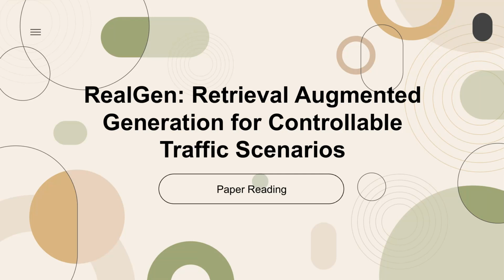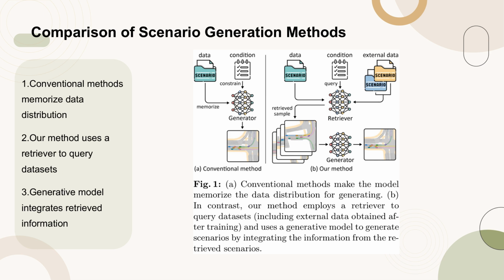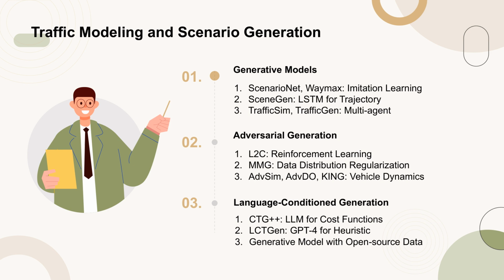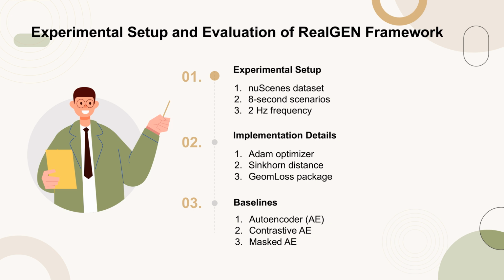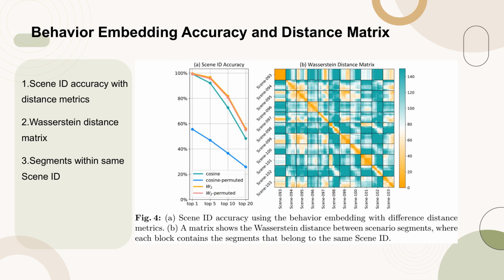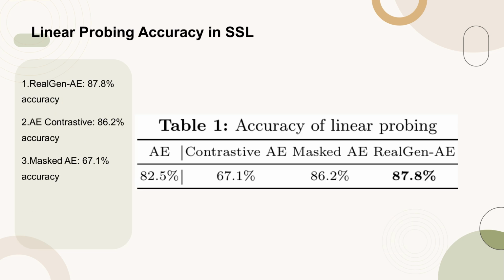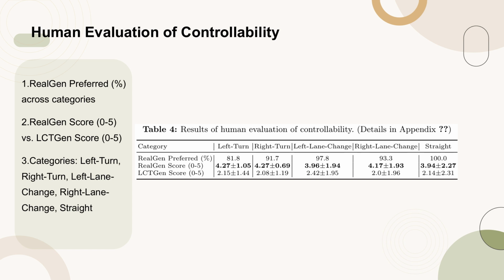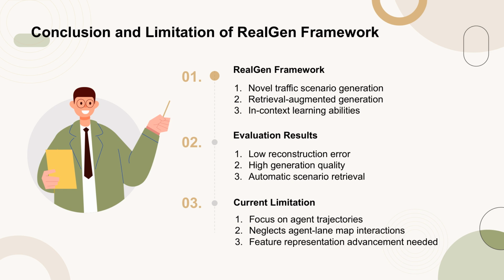[ECCV 2024 Oral][Indepth Reading]RealGen: Retrieval Augmented Generation for Controllable Traffic Sc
Title: RealGen: Retrieval Augmented Generation for Controllable Traffic Scenarios

Authors: Wenhao Ding, Yulong Cao, Ding Zhao, Chaowei Xiao, Marco Pavone

Abstract:
Simulation plays a crucial role in the development of autonomous vehicles
(AVs) due to the potential risks associated with real-world testing. Although
significant progress has been made in the visual aspects of simulators,
generating complex behavior among agents remains a formidable challenge. It is
not only imperative to ensure realism in the scenarios generated but also
essential to incorporate preferences and conditions to facilitate controllable
generation for AV training and evaluation. Traditional methods, mainly relying
on memorizing the distribution of training datasets, often fall short in
generating unseen scenarios. Inspired by the success of retrieval augmented
generation in large language models, we present RealGen, a novel
retrieval-based in-context learning framework for traffic scenario generation.
RealGen synthesizes new scenarios by combining behaviors from multiple
retrieved examples in a gradient-free way, which may originate from templates
or tagged scenarios. This in-context learning framework endows versatile
generative capabilities, including the ability to edit scenarios, compose
various behaviors, and produce critical scenarios. Evaluations show that
RealGen offers considerable flexibility and controllability, marking a new
direction in the field of controllable traffic scenario generation. Check our